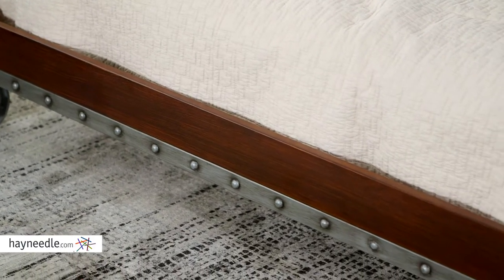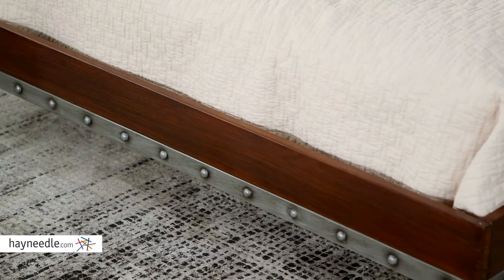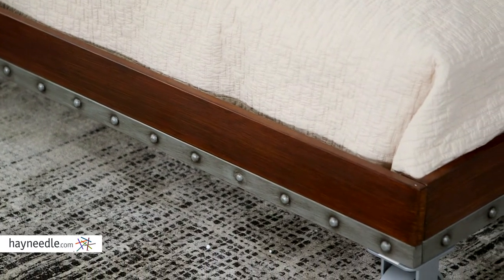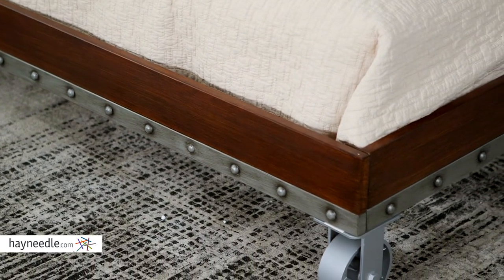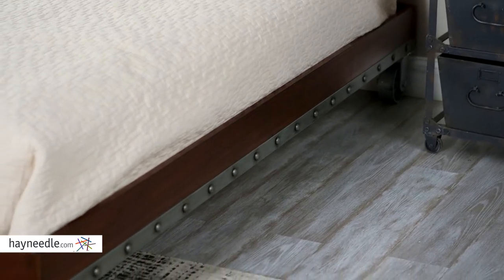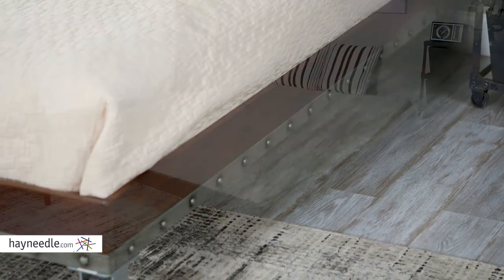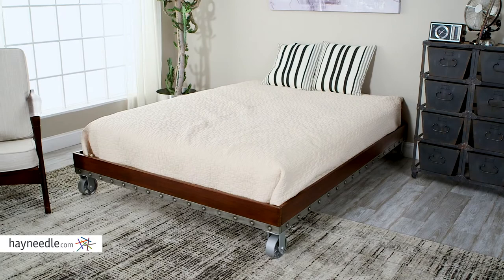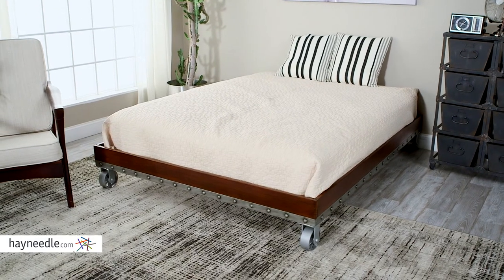Belham Living Merced Platform Cart Bed - Product Review Video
For more details or to shop this Belham Living cart bed visit Hayneedle